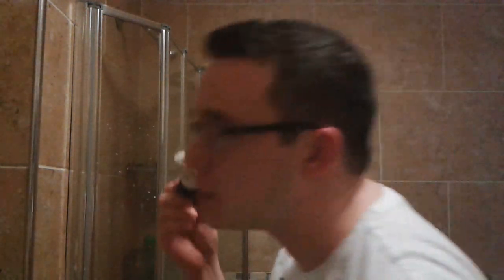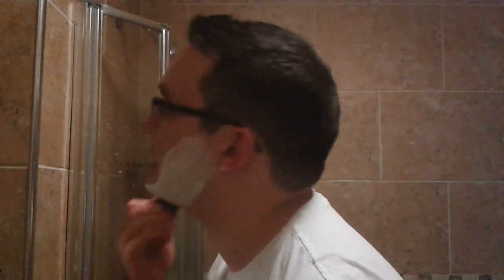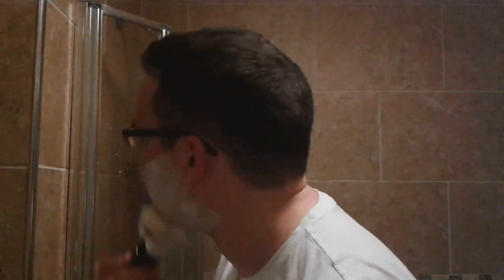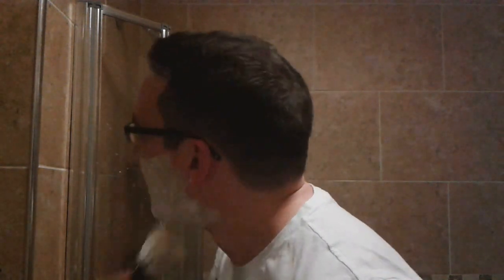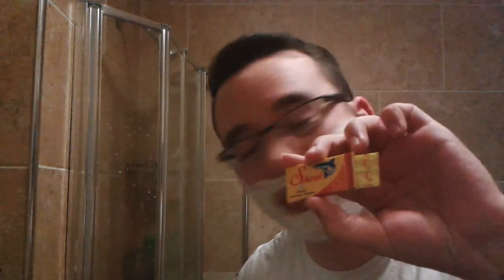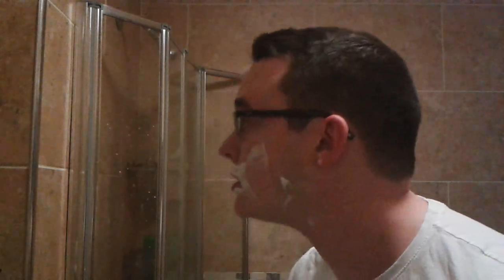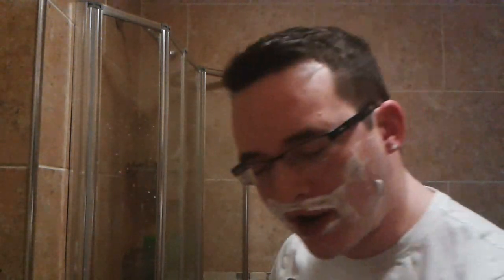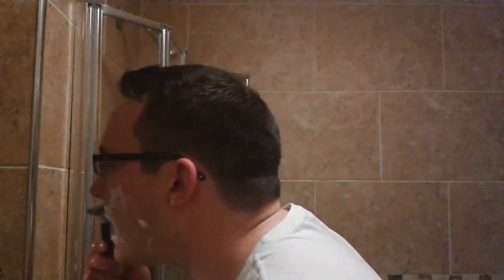Thickest Movember Shave Off Ever!!!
My second year doing Movember. Thought I'd make a quick video of the grand shave off. Enjoy!